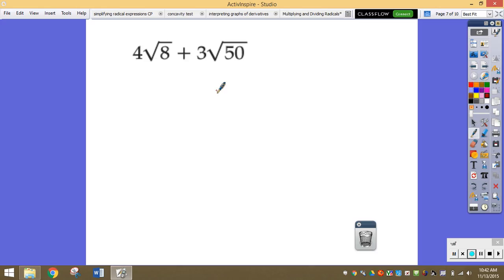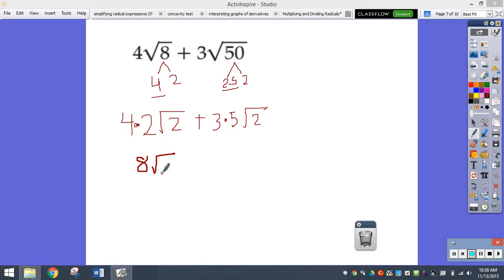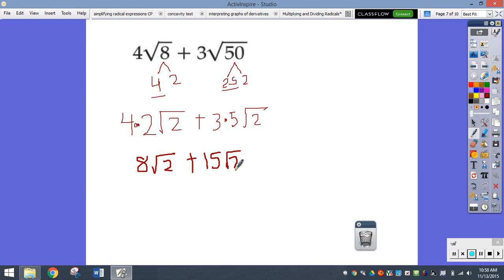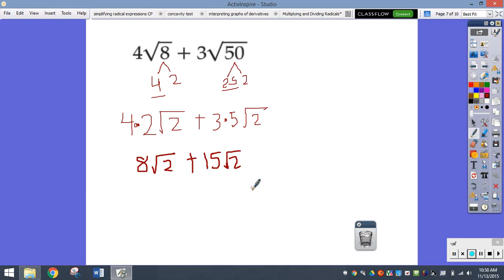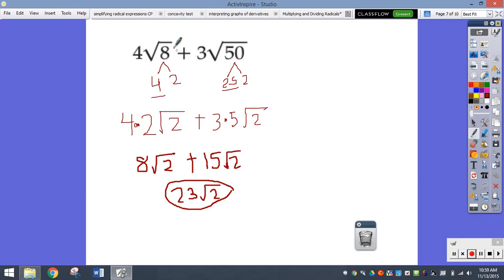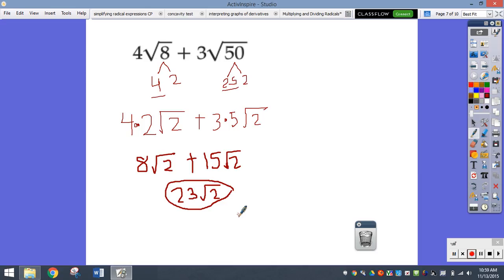add and subtract radicals